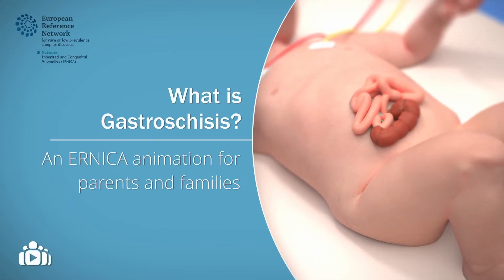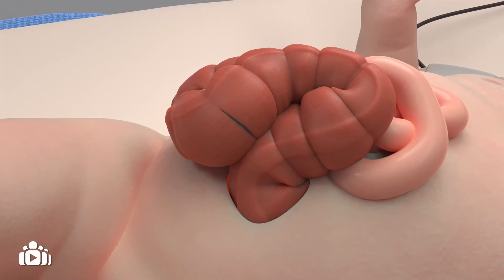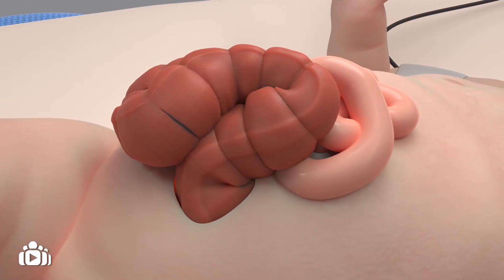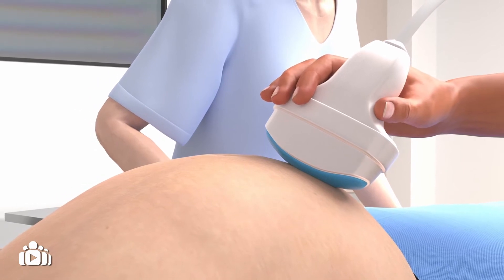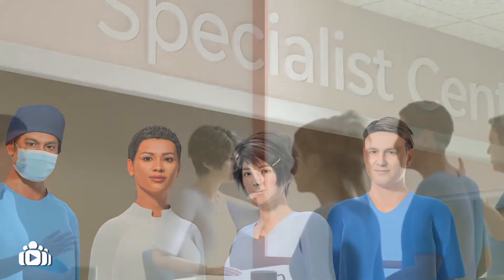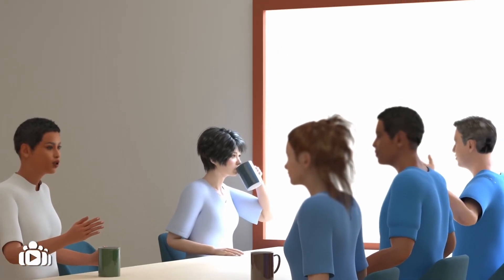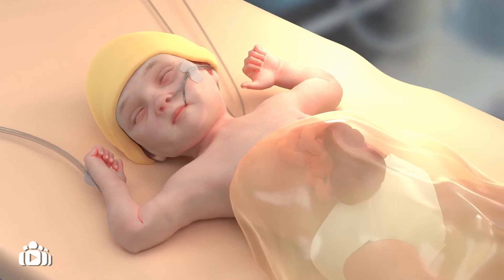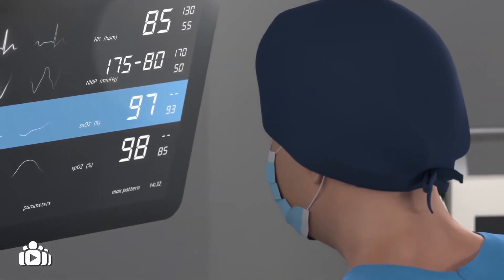What is Gastroschisis? An ERNICA animation for parents and families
For further details about this condition, possible complications and specialised care, treatment and support services, please refer to your healthcare provider and local patient and family support group. You can ask your healthcare provider for details of local support group(s).

Content development led by Alexandra Benachi (Hôpital Antoine-Béclère), Carmen Mesas Burgos (Karolinska) and Beverley Power (CDH UK).